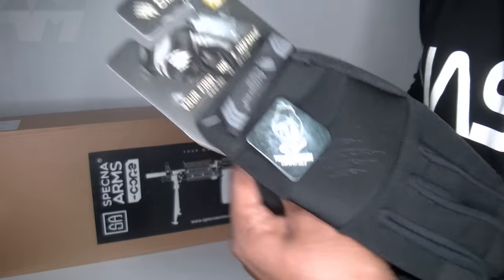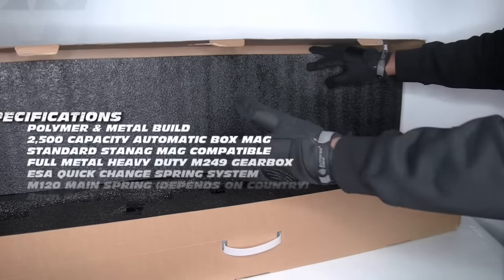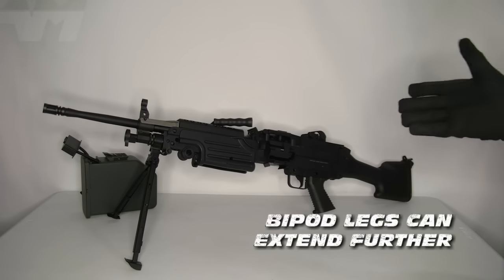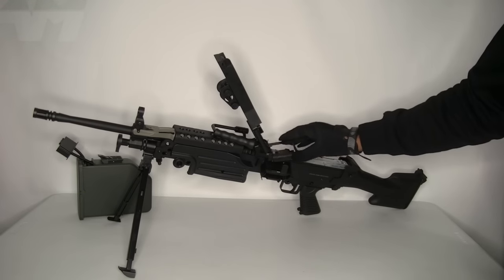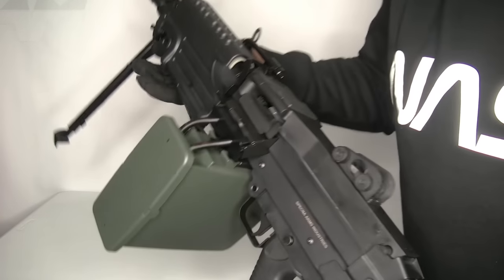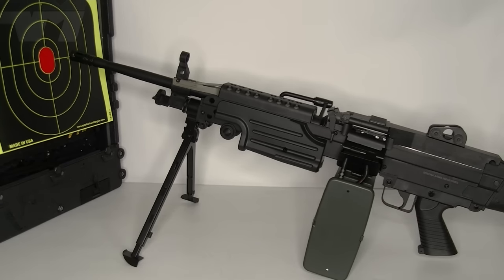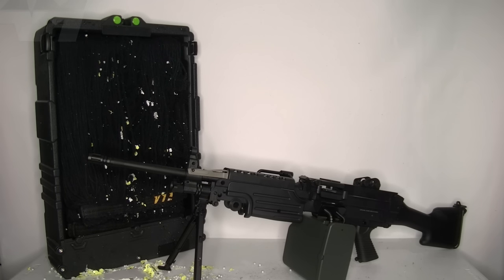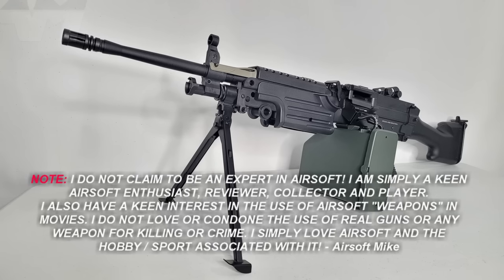SPECNA ARMS 249 MK2 P / SA-249 / M249 Airsoft Unboxing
Today I get to unbox something big!

(The only one I have on Facebook. All others are fake!)
(The only one I have on Twitter. All others are fake!)
(The only one I have on Instagram. All others are fake!)

My Airsoft channel is an entertainment one where the equipment I unbox is predominantly used for my movie-making ventures and of course.. airsoft gameplay! NONE OF THE ITEMS FEATURED ON MY CHANNEL SHOULD BE USED OR EXPOSED OUT IN PUBLIC, AND SHOULD ONLY BE USED AT A PROPERLY INSURED AIRSOFT GAMEPLAY SITE.
I love reviewing airsoft products, collecting them, and using them in film production. So to that end, I have merged most of these entities together to create this channel. However, my more professional movie-making ventures are not featured here and remain separate.
Safety and laws surrounding airsoft WILL ALWAYS be my top priority!

I do not have the room/space to do long-range accuracy tests. Until I can secure a larger space, what you see in my videos is all I can offer for now. Sometimes I do have access to an outdoor secure field but it is nowhere near where I am based. Please remember my YouTube channel is my hobby and not a business. My channel has never and will never claim to be an expert airsoft product review and testing channel, but I do my best! 😎